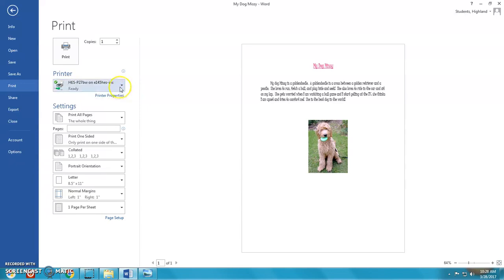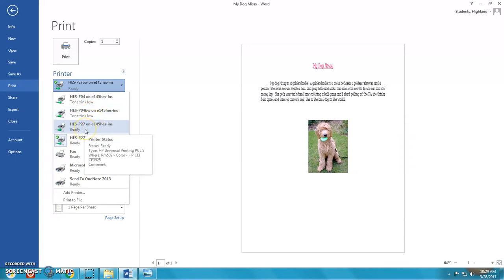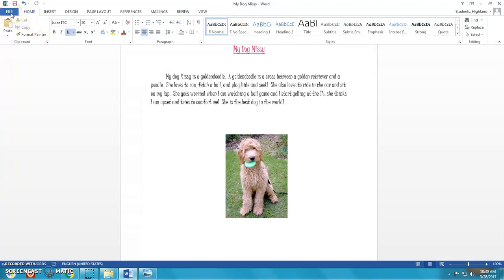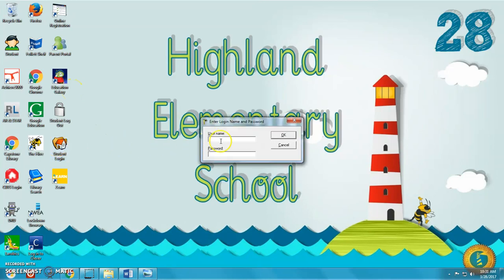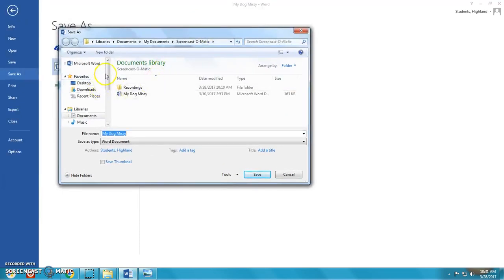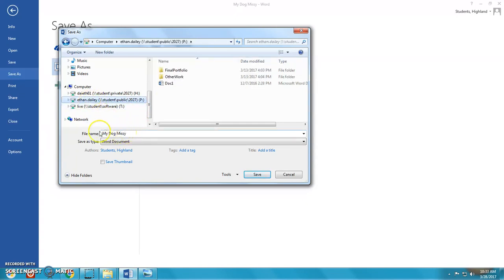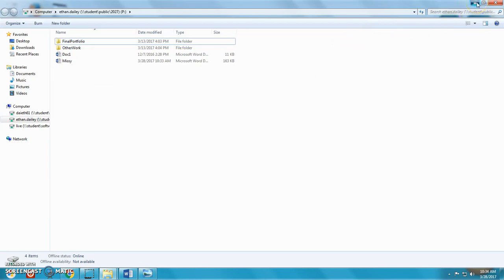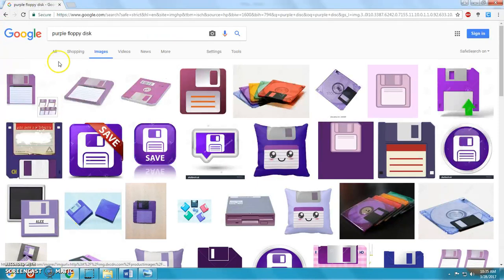#5 Printing and Saving in WORD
Tutorial video for HES 2nd and 3rd Graders learning about printing and saving a Word document.